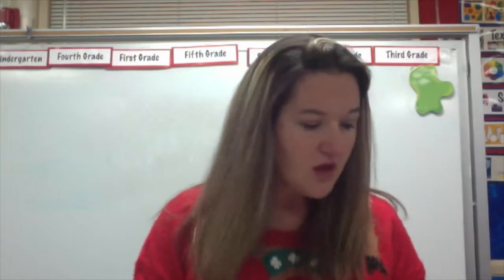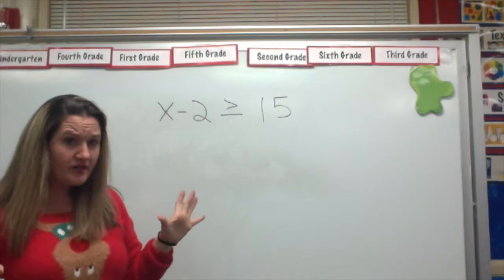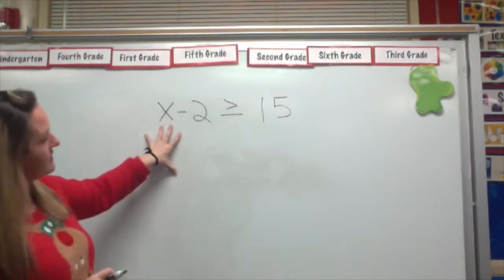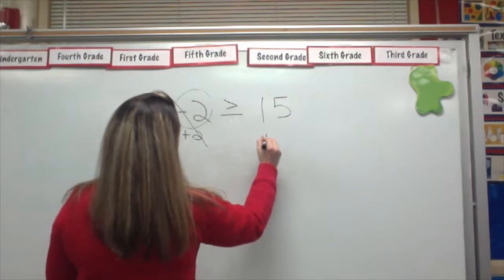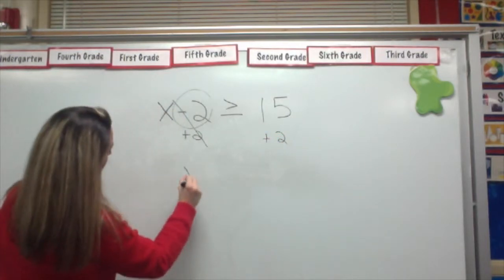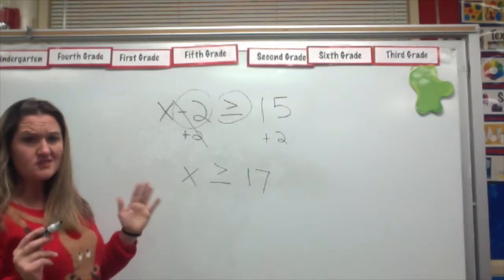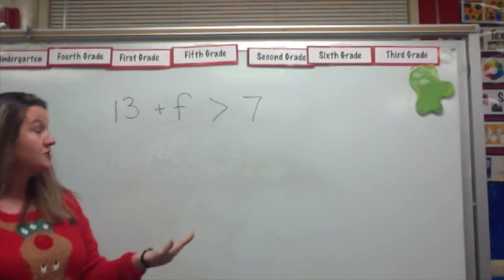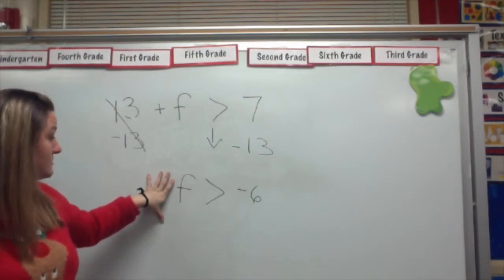12.3 Solving One-Step Inequalities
This video is about 12.3 Solving One-Step Inequalities